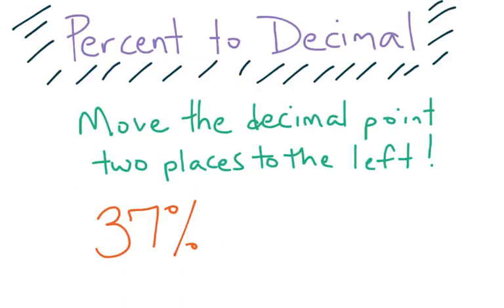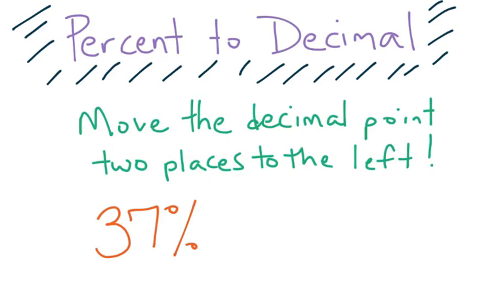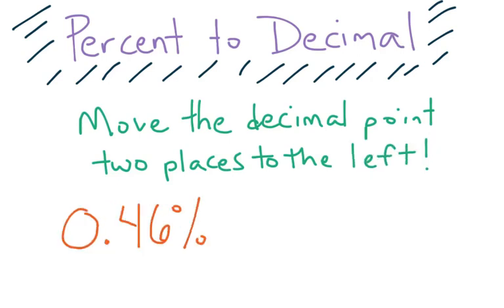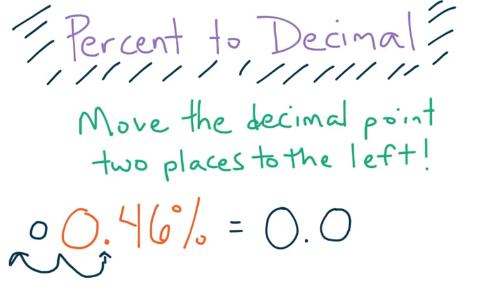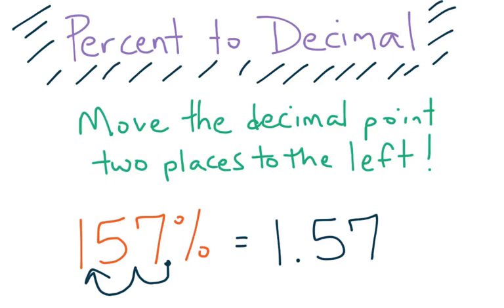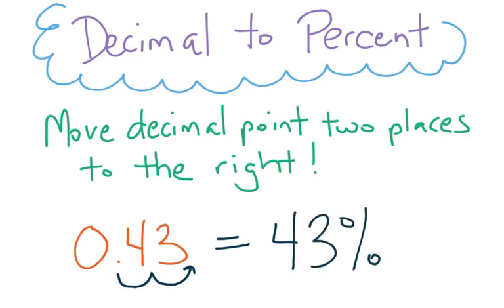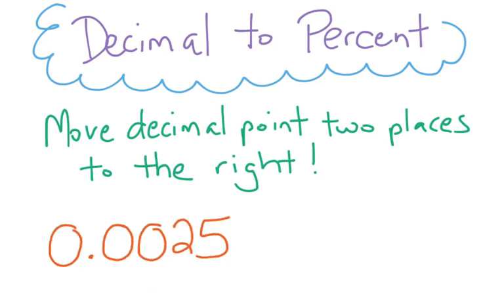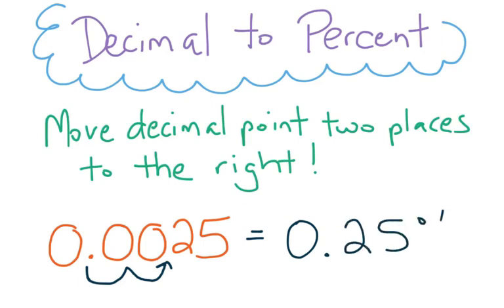Converting Percents and Decimals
6th grade math - How to turn decimals into percents and percents into decimals